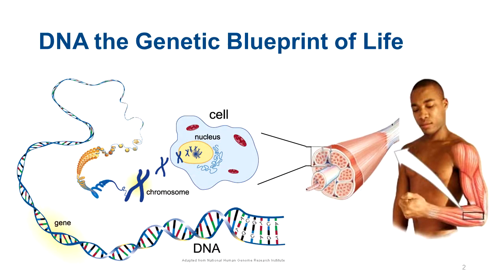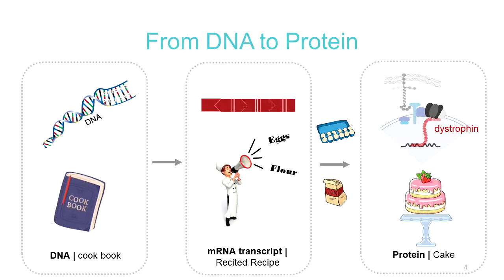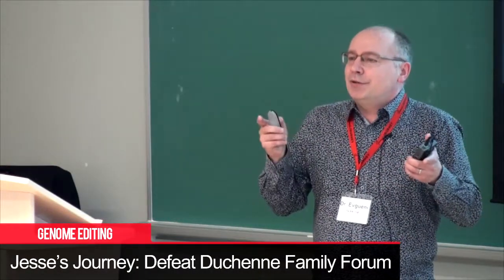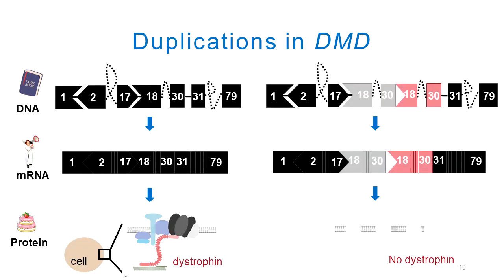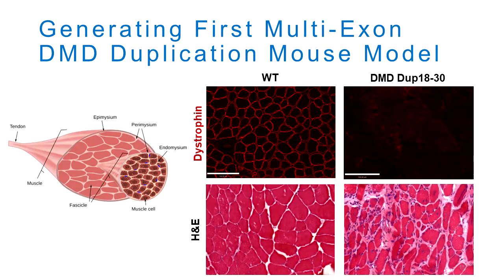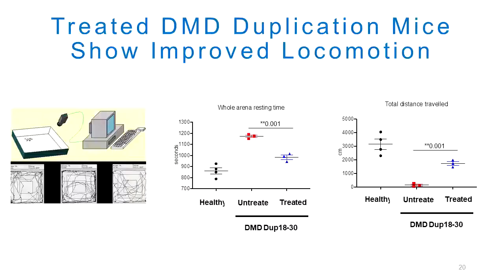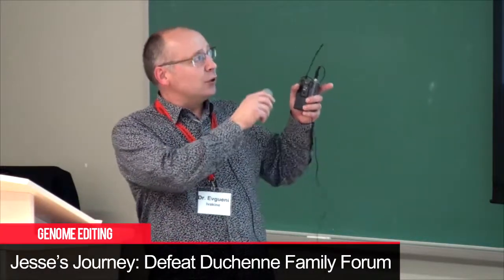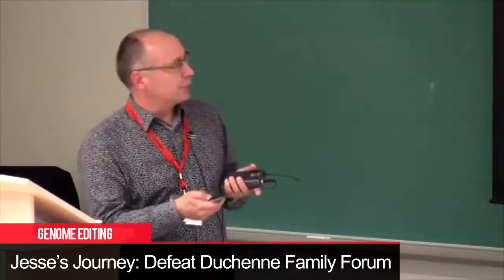Genome editing in Duchenne (Dr. Zhenya Ivakine)